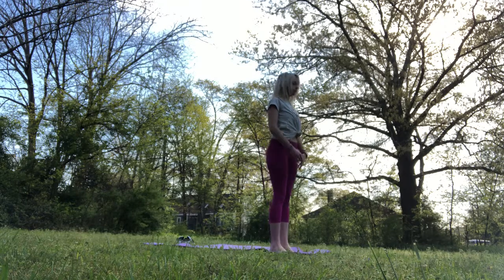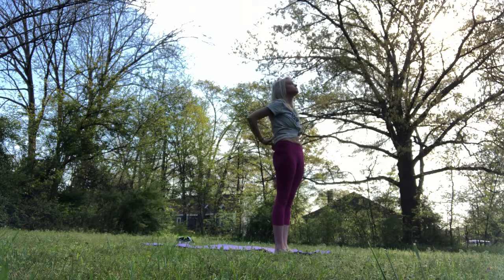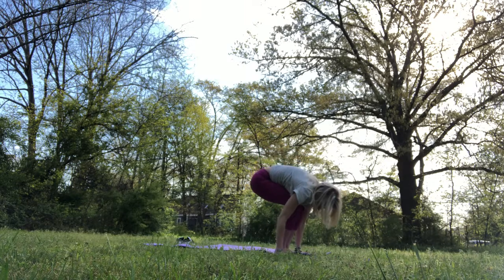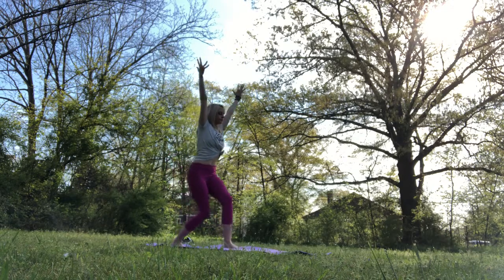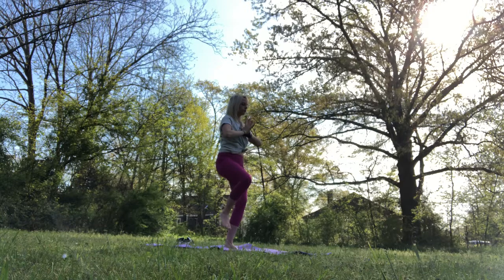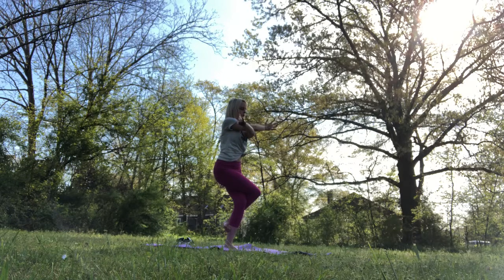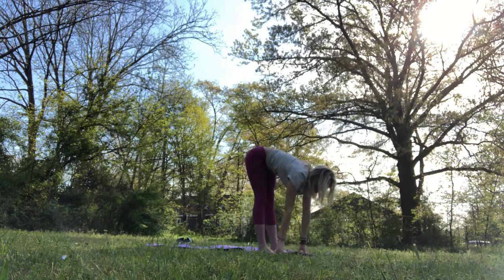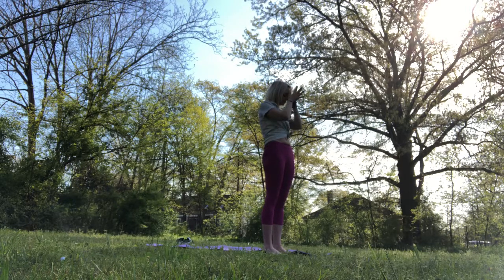Yoga For Balance - Eagle Pose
Sore with me as we approach eagle pose! A wonderful strengthening and balancing pose!
As the weather gets nicer, we move outdoors! Join me on this wonderful journey to yoga foundations